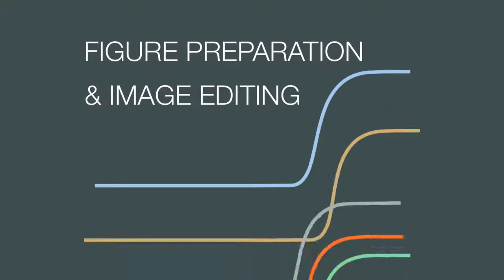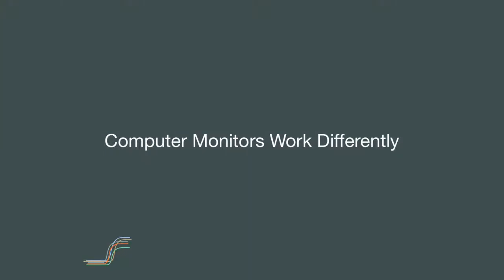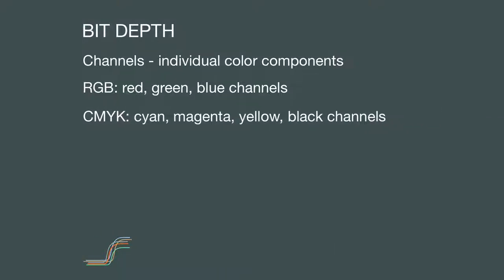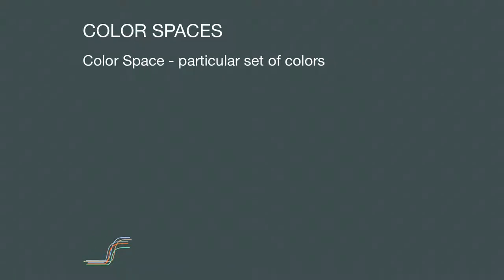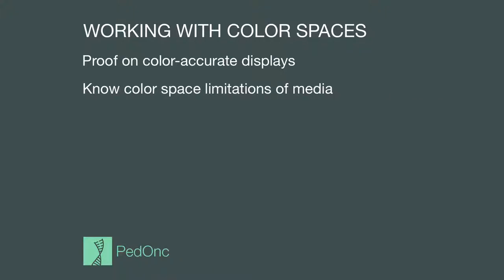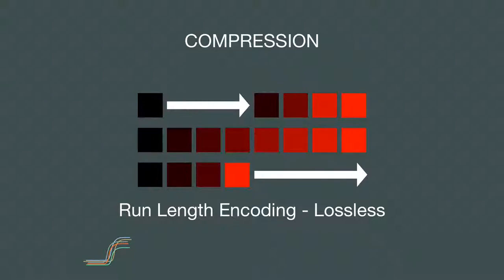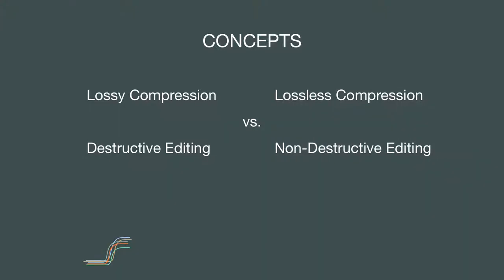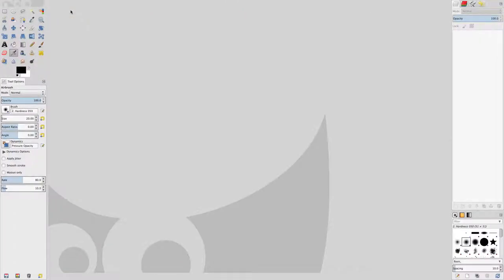Figure Preparation And Image Editing - Session 1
This is Session 1 of a 3 session workshop on figure preparation and image editing for grant applications and journal publications.  This workshop should also be helpful to anyone interested in image editing and provides an introduction to image editing concepts and tools.  The software used in the workshop is freely available.  More information and example files can be found on our website.  and click on the Support link, then go to the Figure Preparation And Image Editing Workshop link.